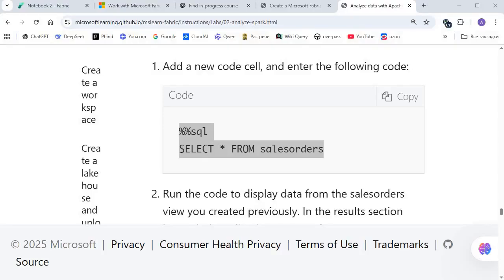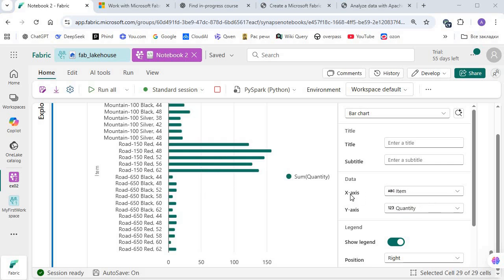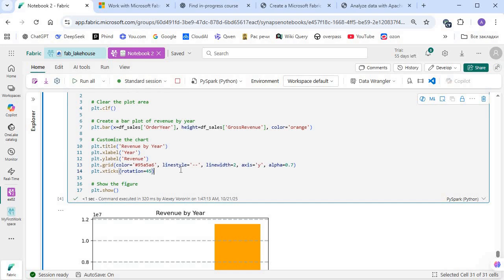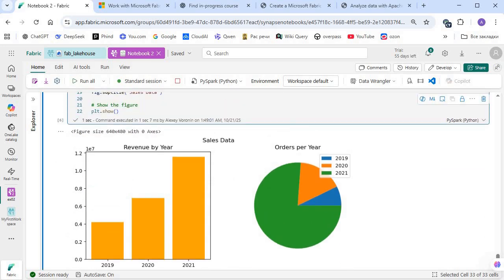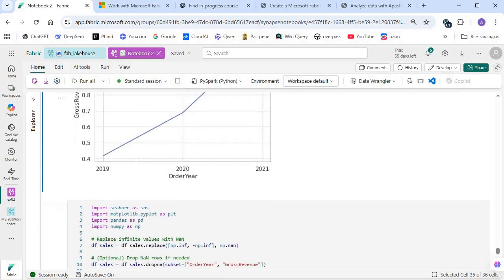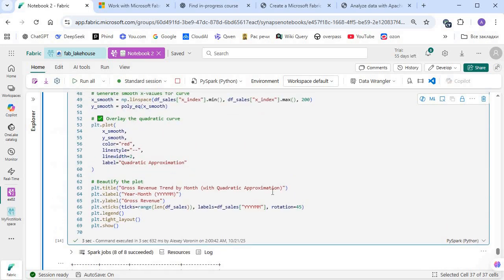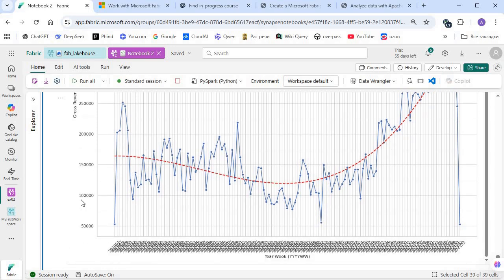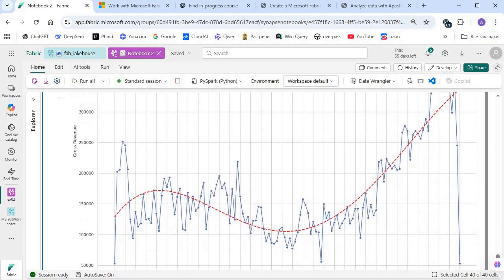Lesson 02 Exercise 01 Part 05 PySpark Notebook Plots, Seaborn Graphs, and Trend Approximations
📝 Video Description

In this video, we explore how to create and customize data visualizations in Microsoft Fabric using SQL, Spark DataFrames, Matplotlib, and Seaborn.

You’ll learn how to generate charts directly from query results, customize them with titles and labels, and add trend approximations such as quadratic and cubic polynomial fits.

We’ll go from basic built-in charts in Fabric to Python-powered visualizations — including line plots, bar charts, pie charts, and Seaborn-style graphs — while solving common issues like axis crowding, label formatting, and missing values.

Perfect for data engineers, data analysts, and students working with Microsoft Fabric, PySpark, or Azure Synapse who want to visualize their data effectively.

🕒 Timestamps
0:03  Introduction: Visualizing data with diagrams and plots
0:08  Creating a basic chart from a SQL query result
0:35  Building custom charts in Microsoft Fabric
1:08  Selecting chart type and parameters (X and Y axes)
1:18  Creating a sensible item–quantity chart
1:33  Adding chart titles and labels
1:36  Generating a Spark DataFrame from SQL results
2:03  Plotting Gross Revenue by Year
2:24  Customizing charts with size, labels, and grids
2:54  Creating multiple subplots (bar + pie charts)
3:46  Using Seaborn for advanced styling
4:10  Fixing chart errors and handling empty values
5:01  Drawing Gross Revenue trend by Month
5:42  Adding Quadratic Approximation curves
6:17  Comparing Degree 2 vs Degree 3 polynomial fits
6:29  Analyzing Gross Revenue trend over months
6:39  Weekly grouping visualization
7:05  Enlarging and decluttering the chart
7:22  Showing every 4th label on X-axis
7:45  Adding Degree 4 polynomial approximation
8:12  Wrapping up – visual insights and next steps

How to create charts and visualizations in Microsoft Fabric

How to use Spark SQL and PySpark for data analysis

How to plot data using Matplotlib and Seaborn

How to combine multiple plots (bar, pie, line)

How to add trend lines and polynomial approximations

How to customize figure size, titles, axes, and labels

How to improve readability by spacing X-axis labels